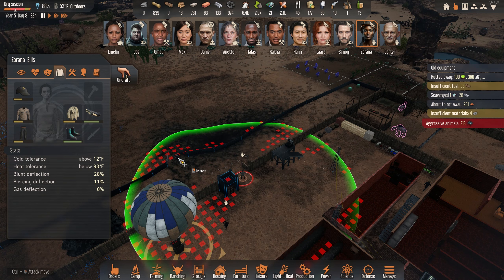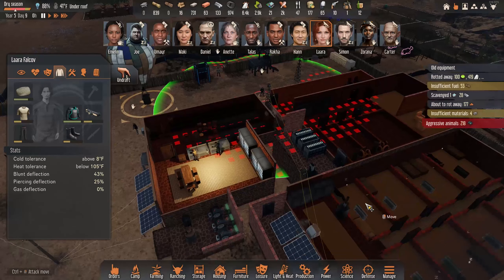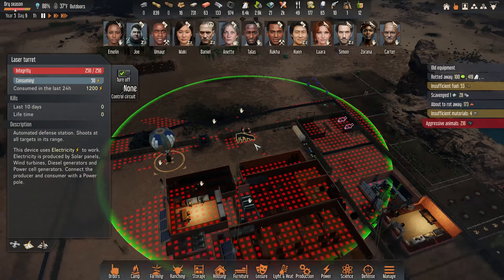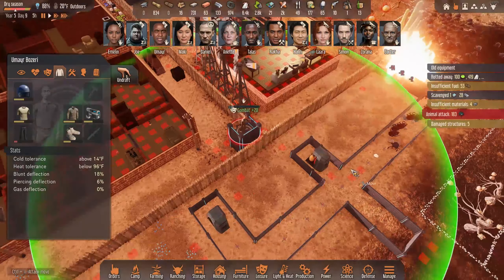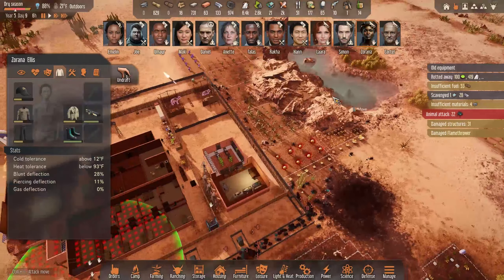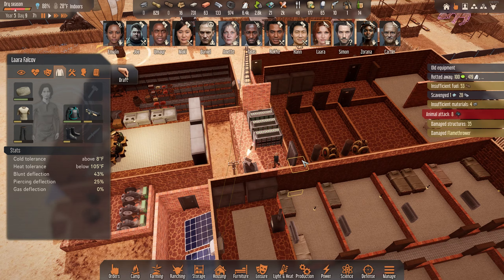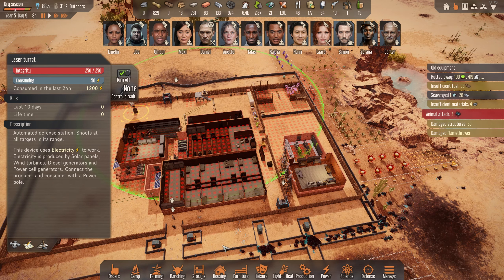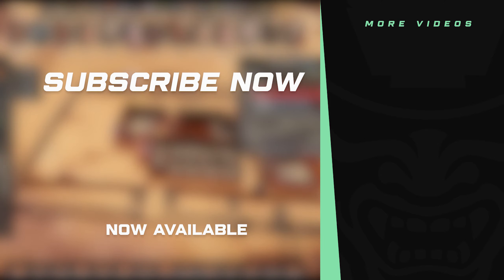Massive Alien Base Defense - Stranded: Alien Dawn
stranded alien dawn alien types